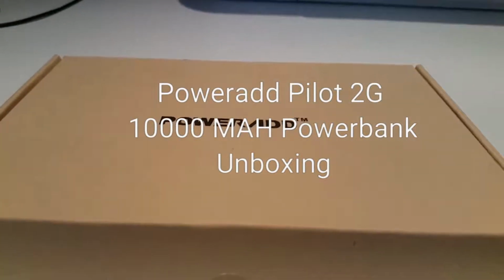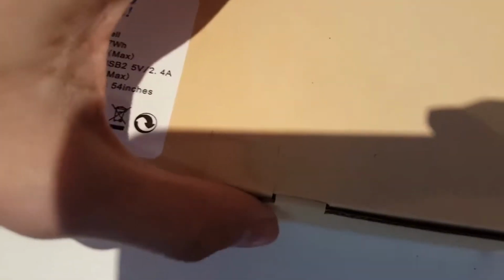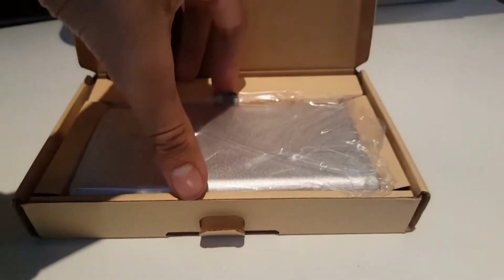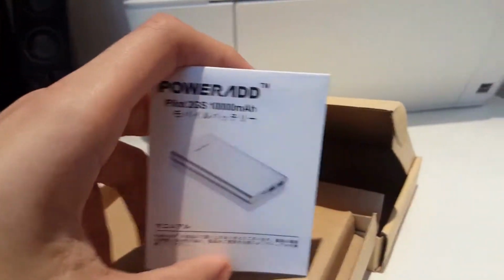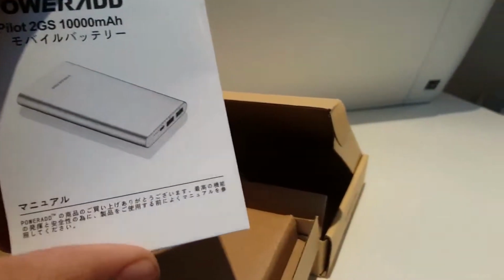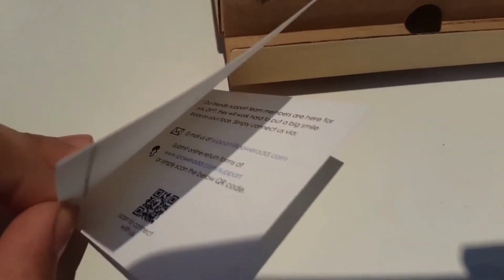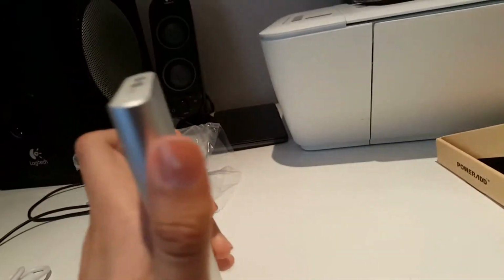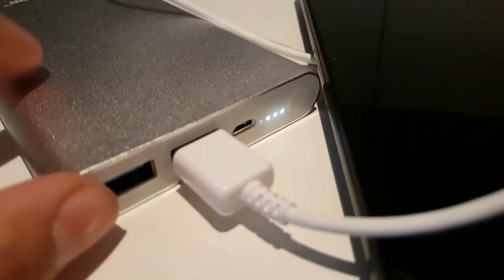Poweradd Pilot 2G 10000MAH powerbank Unboxing